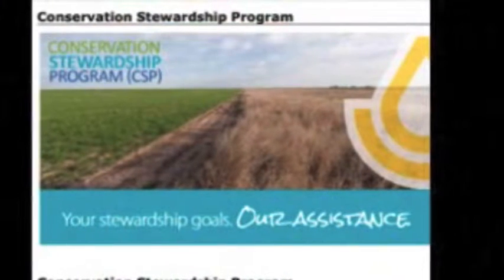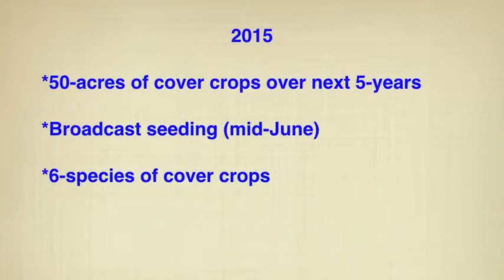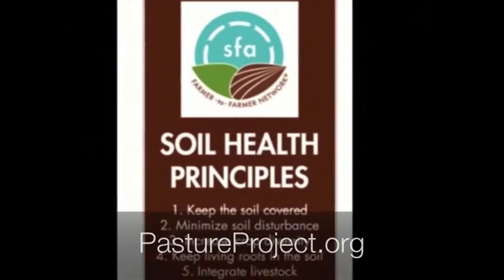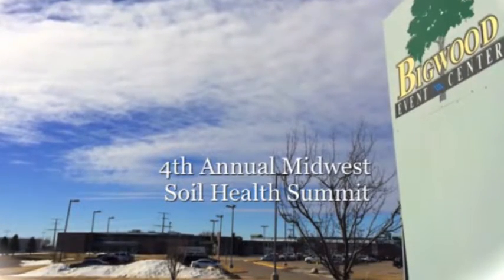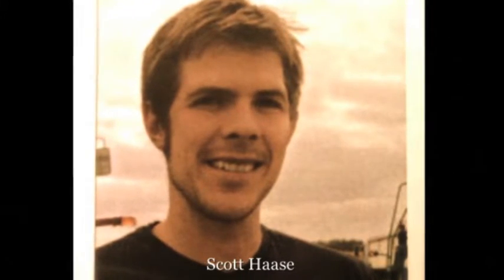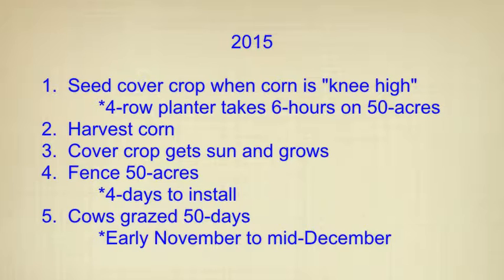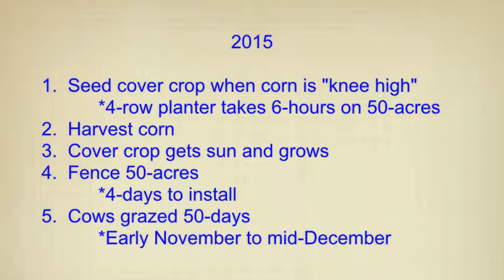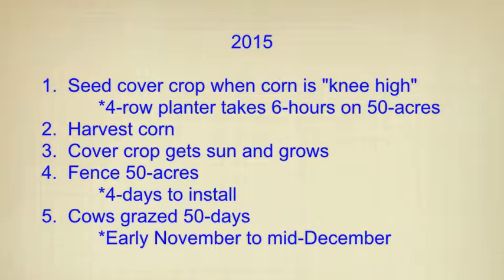Midwest Soil Health Summit 2017 - speaker Scott Haase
"Establishing Systems for Healthy Soil" by Scott Haase.

4th Annual Midwest Soil Health Summit
Fergus Falls, MN